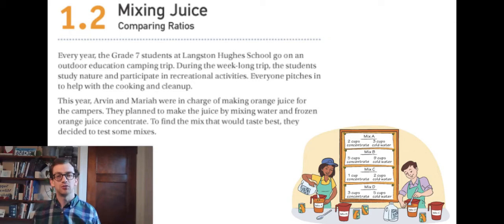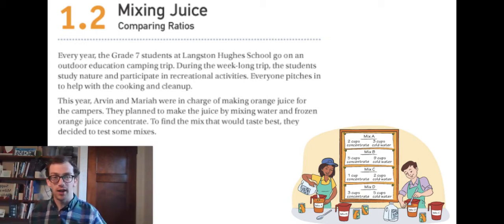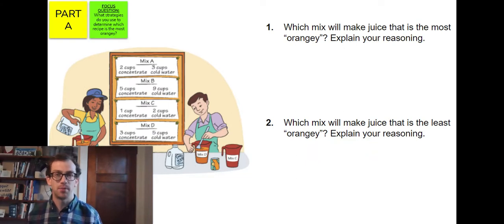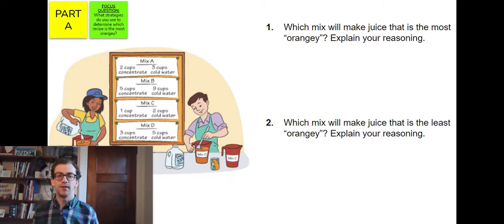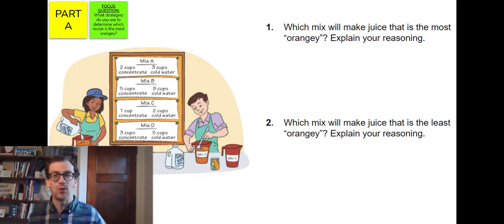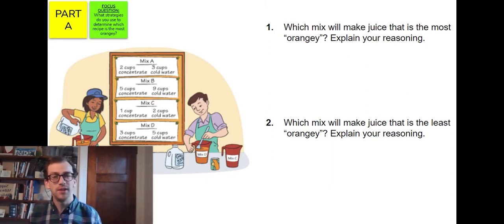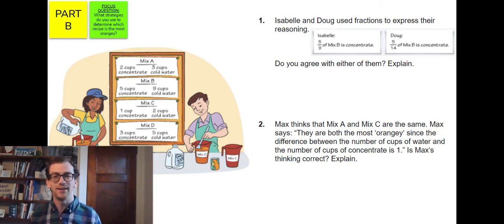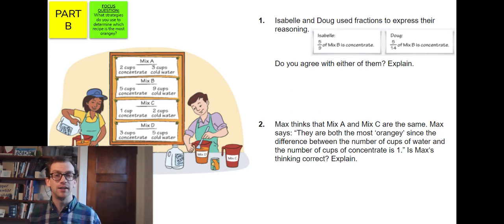Comparing and Scaling 1.2 - Mixing Juice